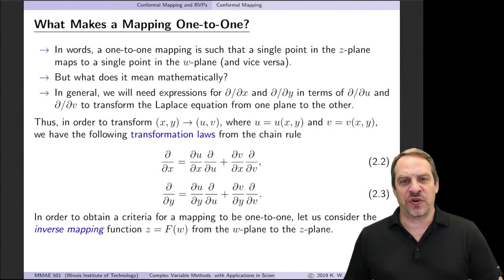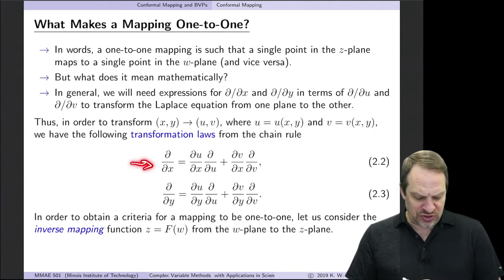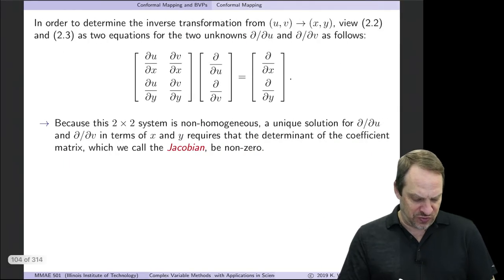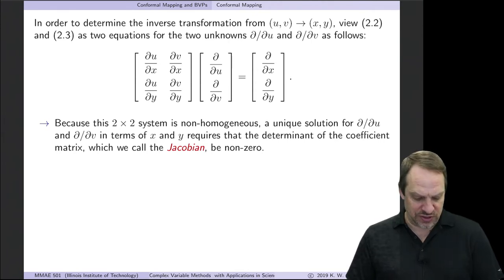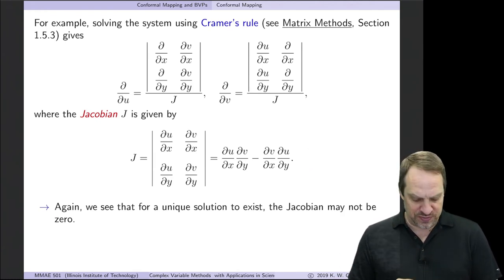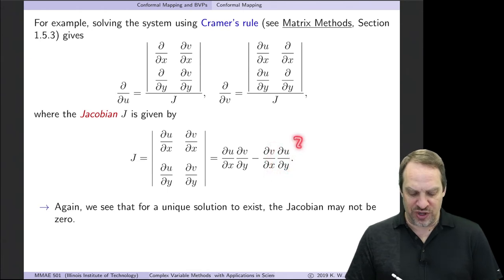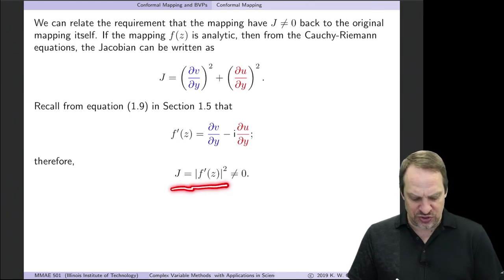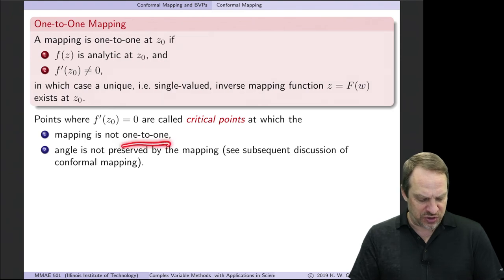What Makes a Mapping One-to-One?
Chapter 2 - Conformal Mapping and Boundary-Value Problems
Section 2.2 - Conformal Mapping